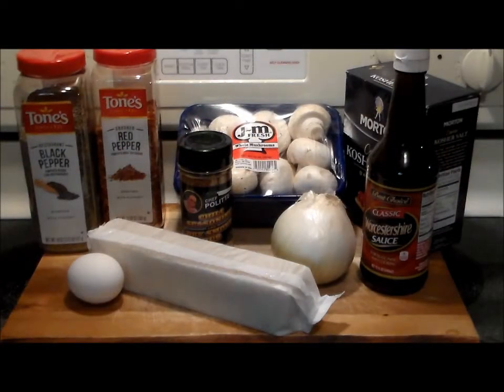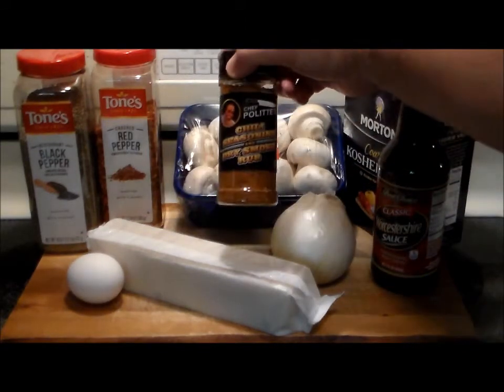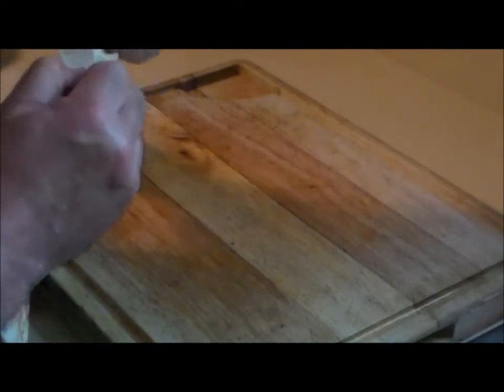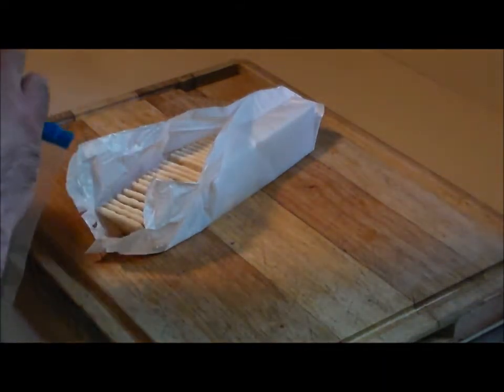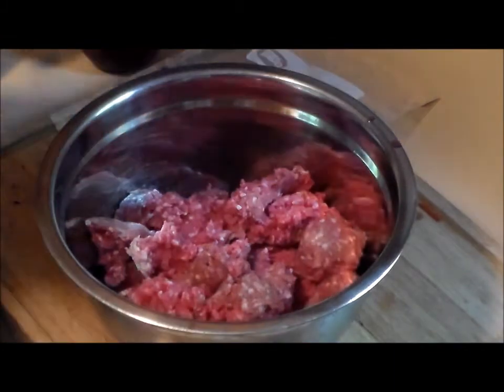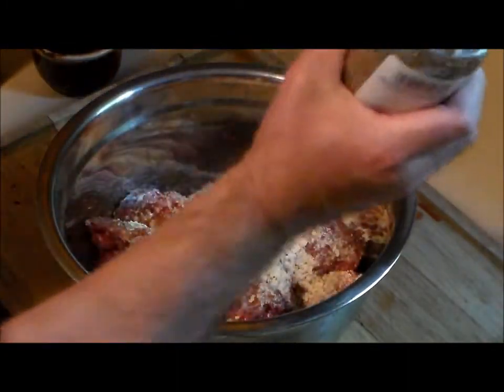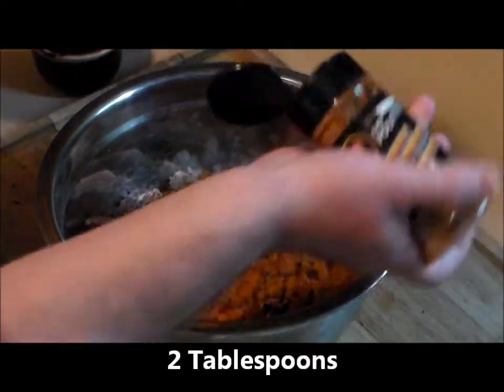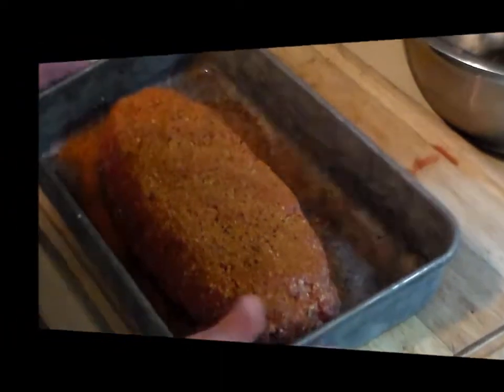Barbecued Meatloaf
A delicious twist on an American classic. My wife’s secret of finely minced mushrooms in the recipe keeps the meat moist and tender inside. Today’s featured channel is Dave’s Cooking. Fantastic Asian recipes that will make you drool! Links and ingredients follow:

Ingredients:

3 LBS 90/10 Lean Ground Beef
1C Minced Fresh Onion
1 C Minced Fresh Mushrooms
12 Saltine Crackers, finely crushed
1 Large Egg
4 TBSP Chef John’s Smoked BBQ Rub (2 in the meat, 2 outside rubbed)
1 TSP Coarse Ground Black Pepper
½ TSP Salt
Famous Dave’s Rich & Sassy BBQ Sauce